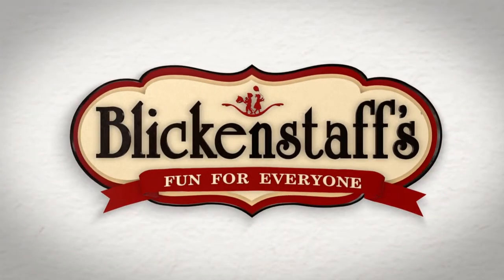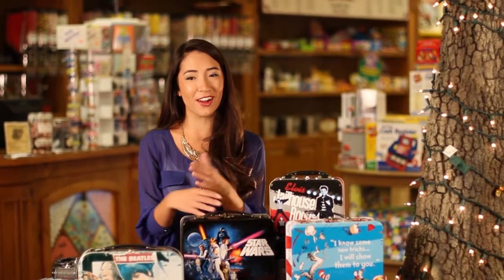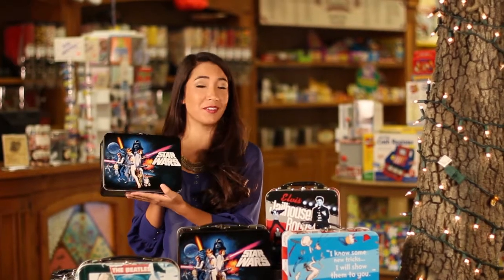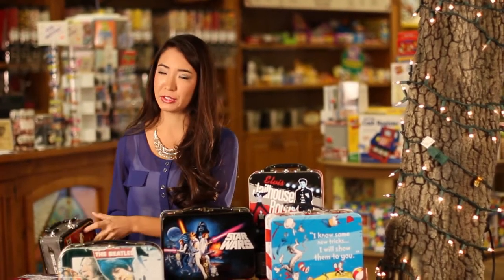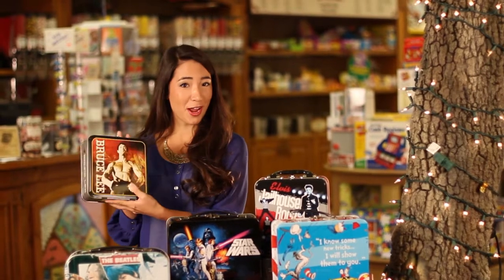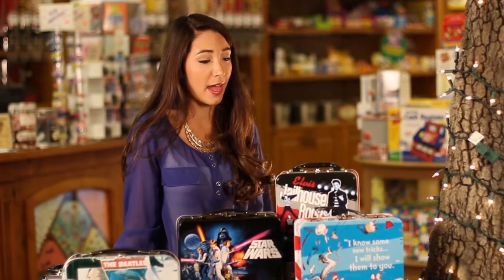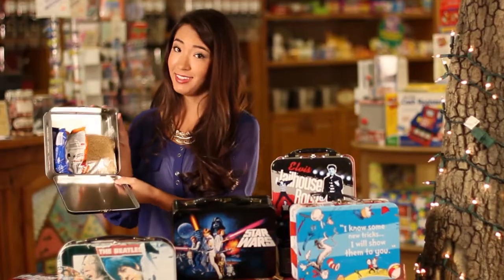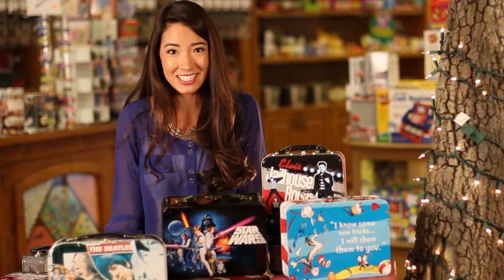Vintage Tin Lunch Box Review - Blickenstaff's Vintage Toy & Candy Store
Nothing beats taking your lunch to school in a vintage tin lunch box! It's the only way to avoid squished sandwiches and crumby cookies!

Blickenstaff's Vintage Toy & Candy store has an awesome selection of vintage tin lunch boxes:

Cat in the Hat
Bruce Lee
Star Wars
The Beatles
The Wizard of Oz
John Wayne
Superman

How to Pack a lunch
How to Keep your Lunch safe
How to make lunch fun